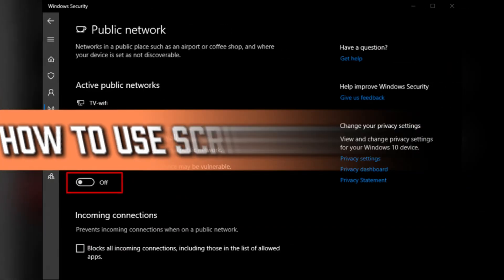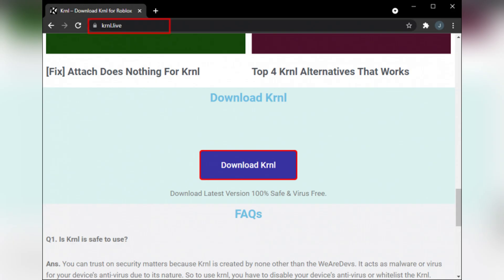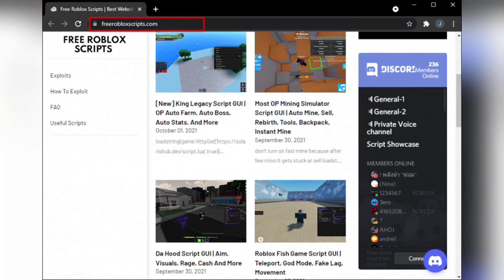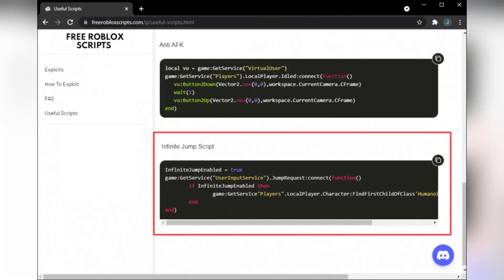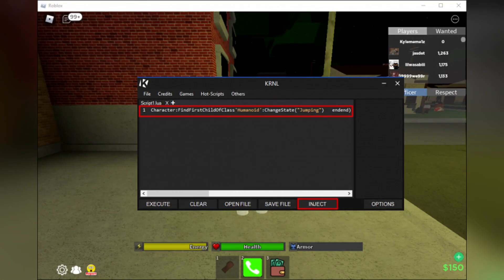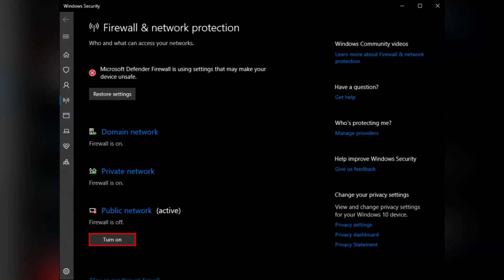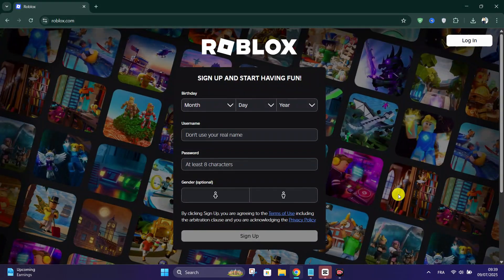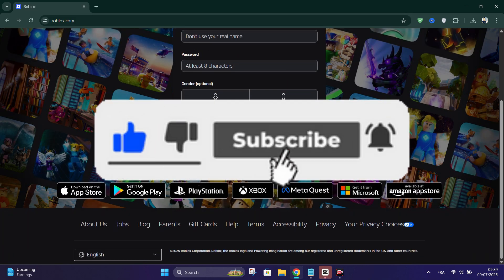How To Use Scripts in Roblox (2025 Step-by-Step Tutorial)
Want to start scripting in Roblox? 💻 In this 2025 step-by-step tutorial, I’ll show you **how to use scripts in Roblox Studio** — perfect for **beginners who want to make games, add features, or automate actions**.

✅ What you’ll learn:
- How to open and use **Roblox Studio**
- Where to add **scripts or local scripts**
- Basic **Lua scripting syntax and commands**
- How to create simple effects like kill parts, buttons, teleporters
- Test scripts safely inside Roblox Studio

🚨 Note: Roblox scripts only work inside **Roblox Studio**, not in regular games unless you're the developer.

💡 Bonus: Includes tips for debugging, using print statements, and preventing common errors!